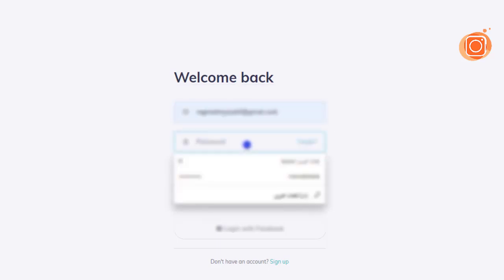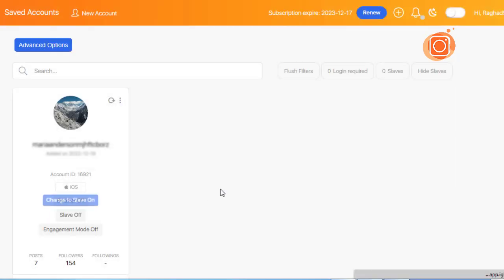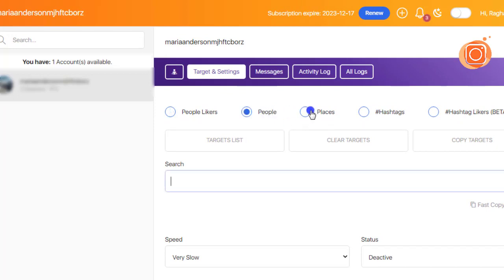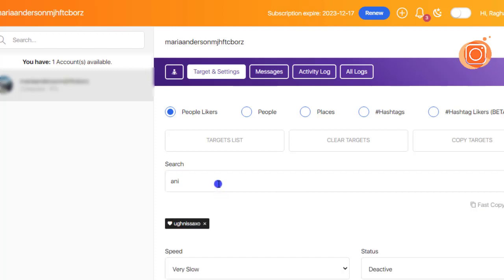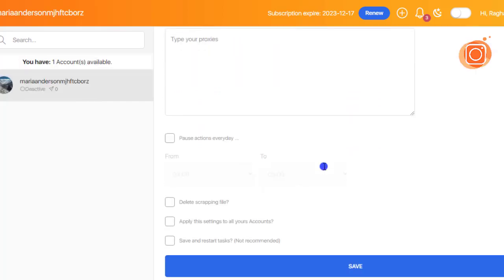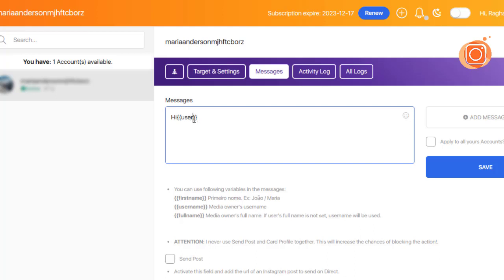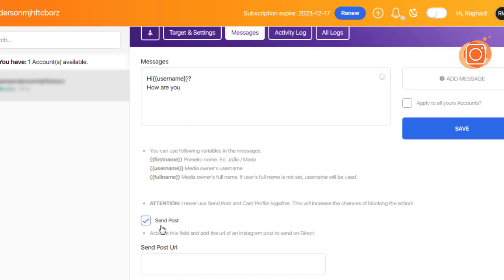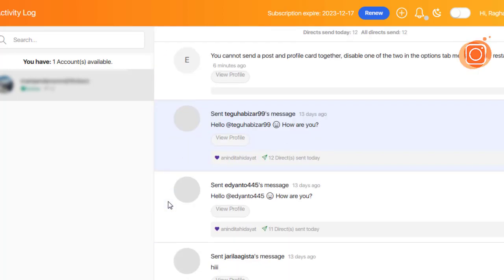Reach New Potential Customers: IGBURST Ultimate Instagram MASS DM Marketing Strategy/Slave DM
Slave DM It's the most wonderful tool that saves you effort and time when you want to promote a specific product, your site, or anything.

With Slave DM, you can send mass messages to all your targeted and potential customers on Instagram with a smart artificial intelligence based algorithm.